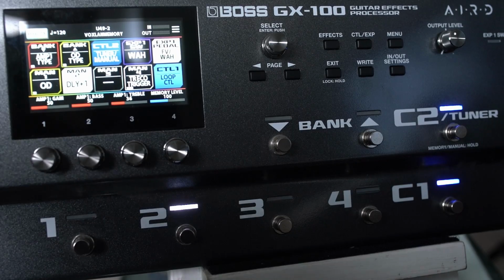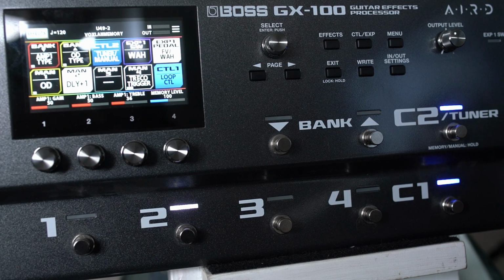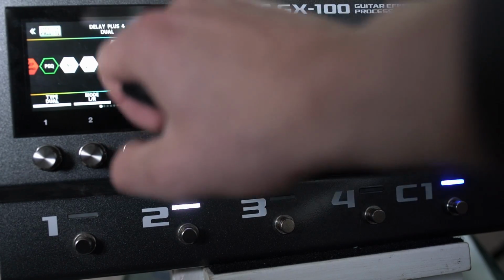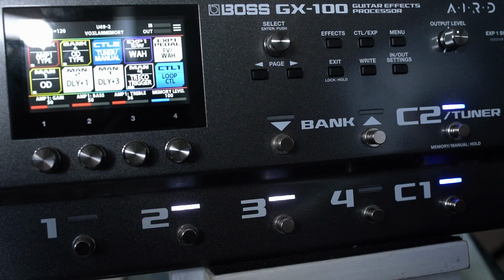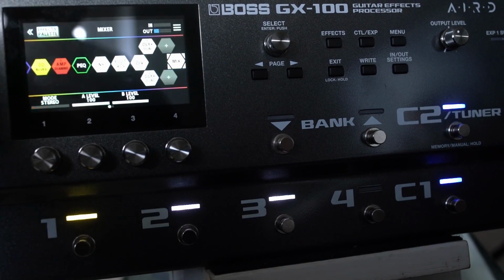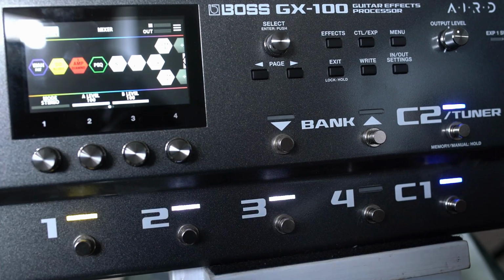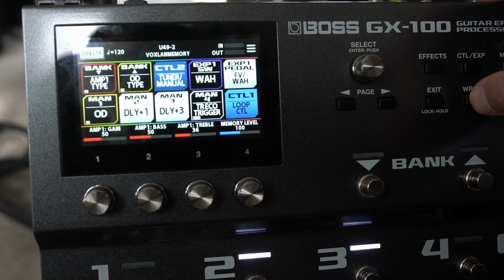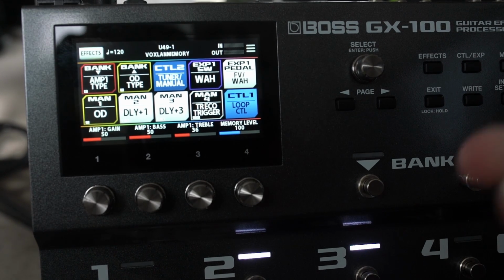The Most Underrated Modeler - the Boss GX100 [just one small issue]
The Boss GX100 is almost perfect, and at this price point, it's really impressive, I think...It's possible to change "Types" within effect/amp blocks (kind of like Fractal Channels) - but this interrupts the delay/reverb carryover...Aside from this, I think the Boss GX100 has loads of stuff to love.

Let me know if you want me to drop this preset into the folder?